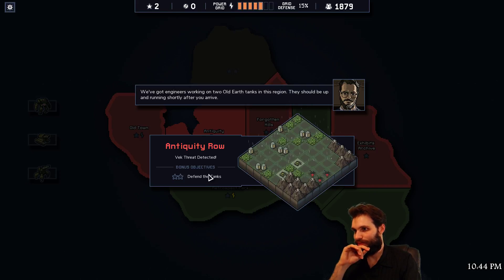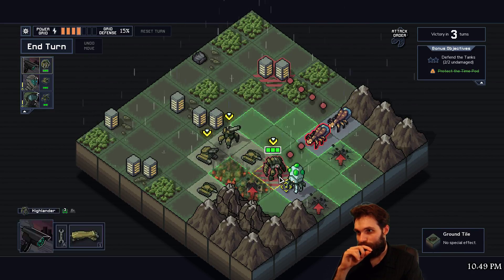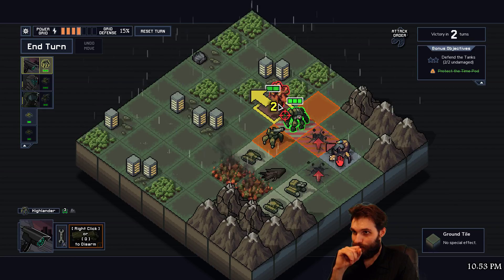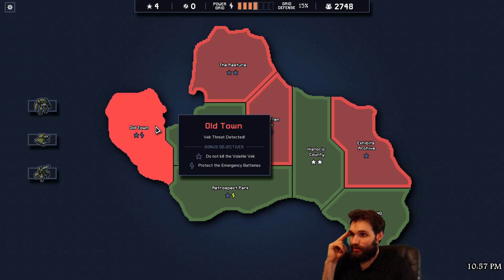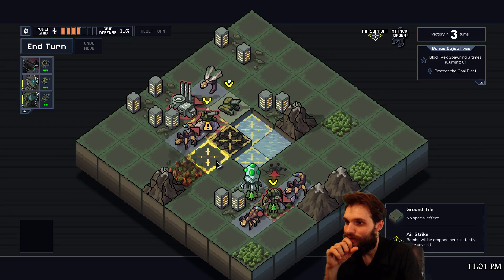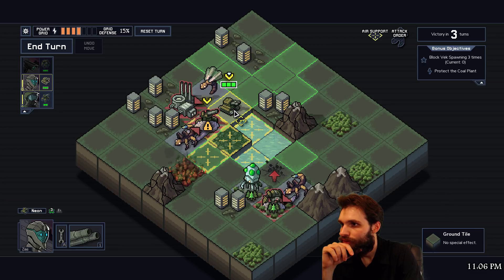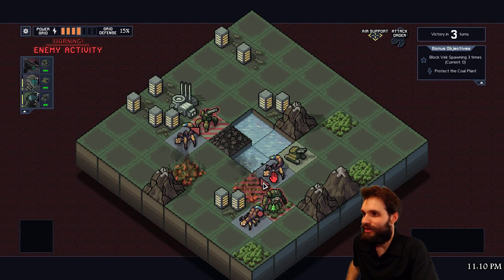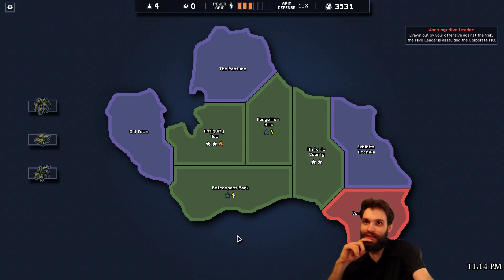Into the Breach - Episode 3